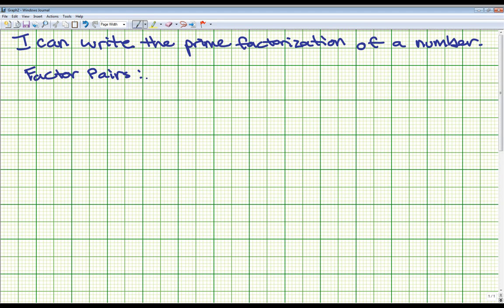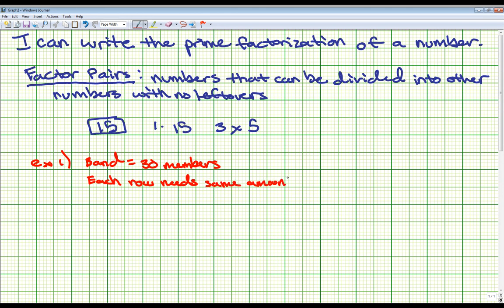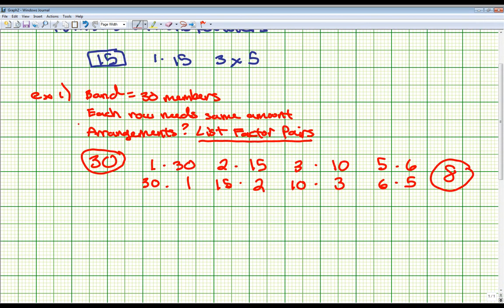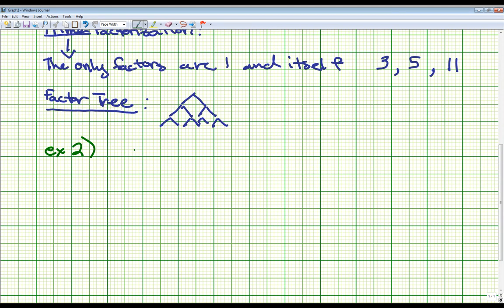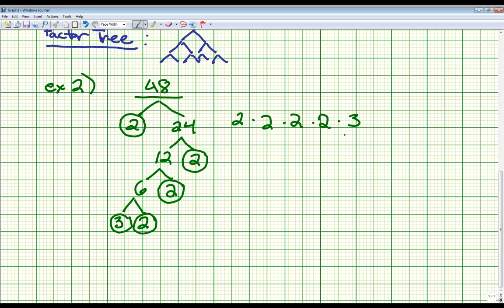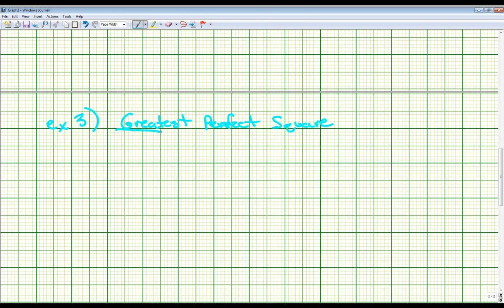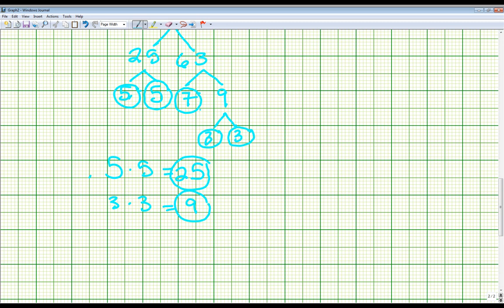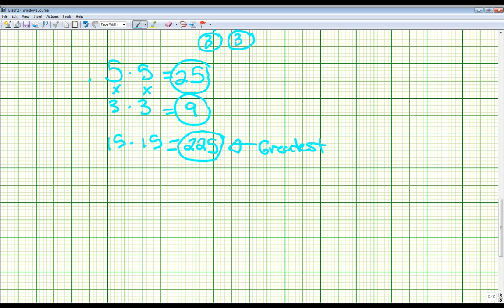Chapter 1 Lesson 4 Prime Factorization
Big Ideas 6th Grade Math Curriculum
Chapter 1 Lesson 4
Prime Factorization